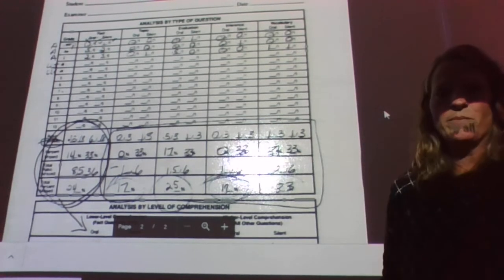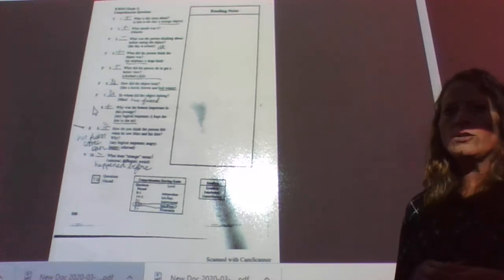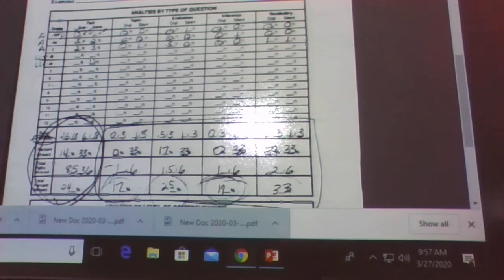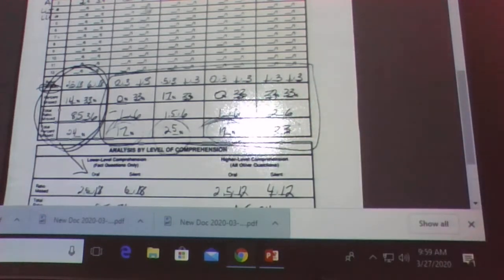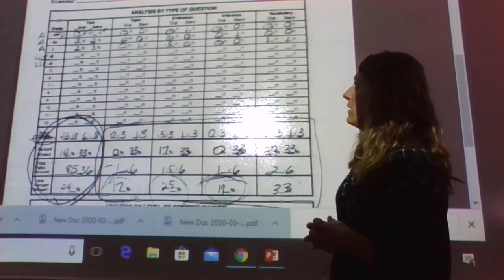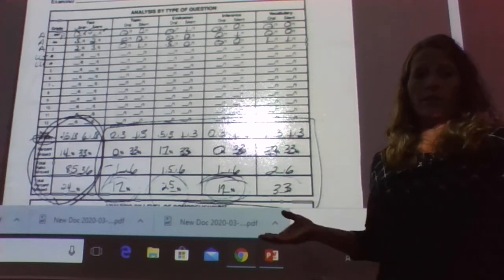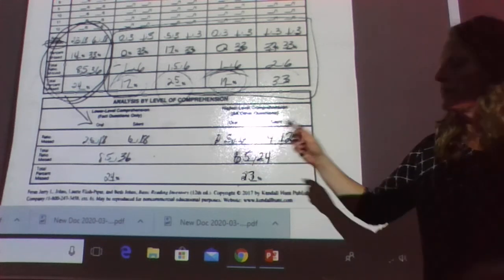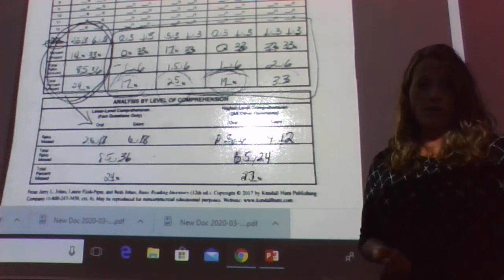Week 5 Video 2